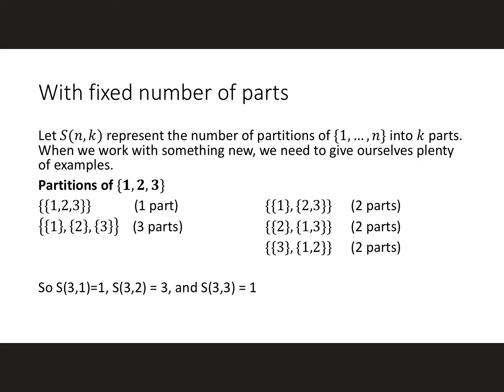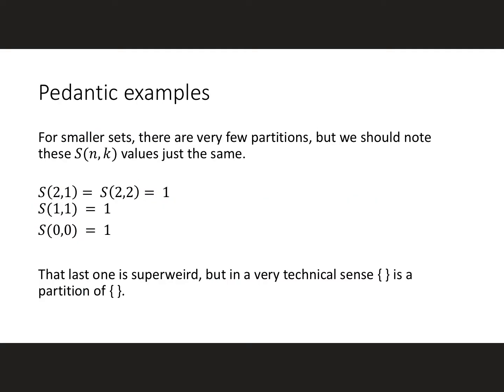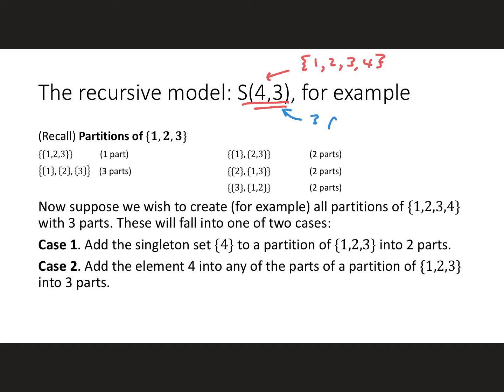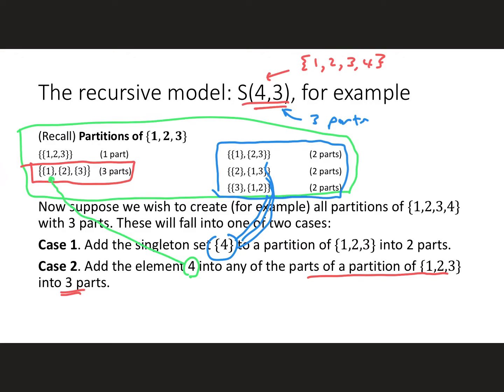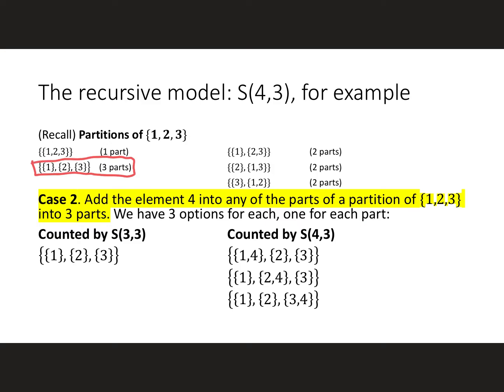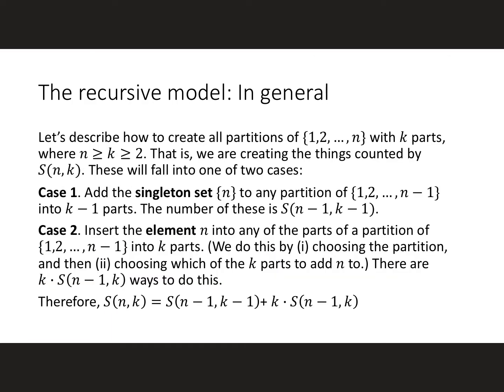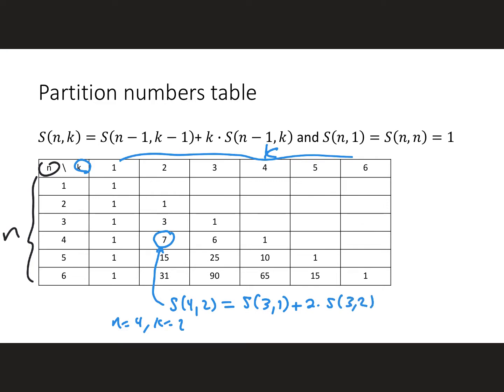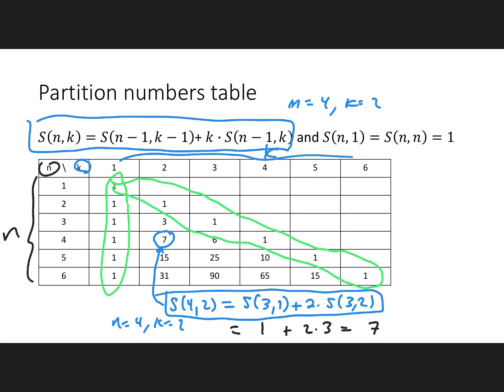Counting the number of partitions of an n element set into k parts